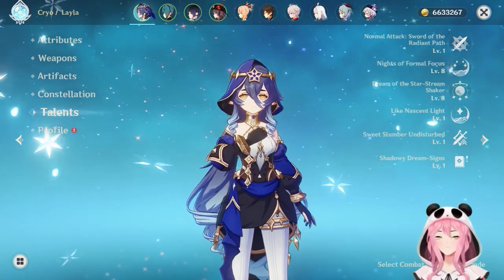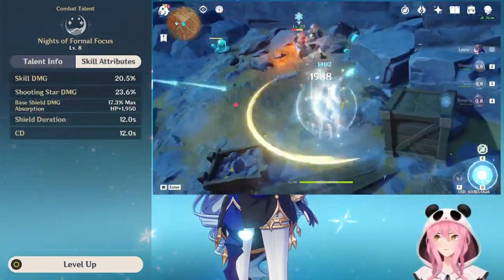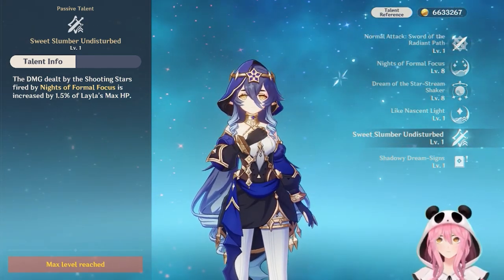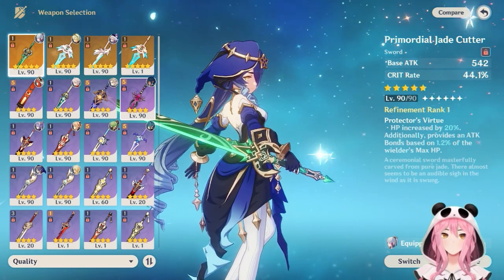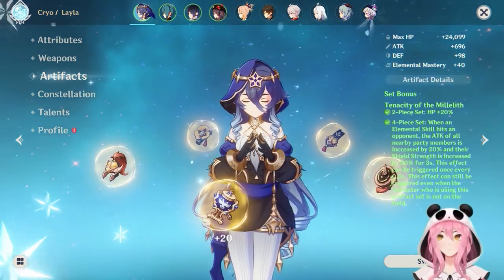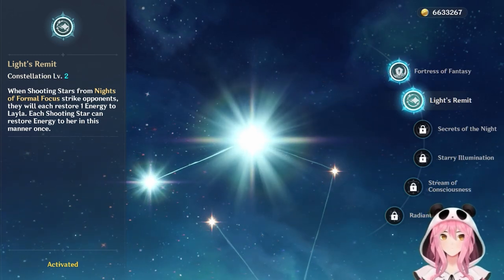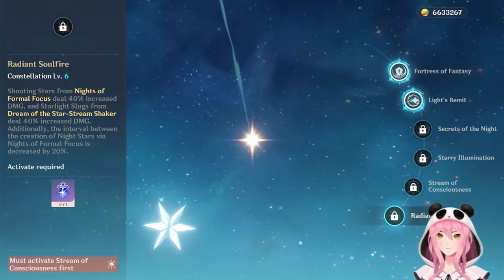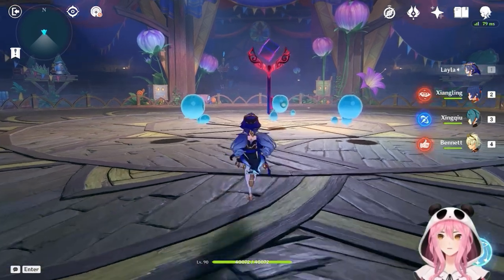NO ZHONGLI? NO PROBLEM! Updated Layla Guide | Genshin Impact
Our next character guide focuses on the free character that we're getting during the event.

Layla is a 4 star Cryo unit that provides a beefy shield to her team as well as plenty of Cryo application and extra buffs to keep you in the fight longer.

This video covers everything you need to know on how to build her the right way.

Going over Layla's:
- Talents
- Weapon Options
- Artifacts
- Teams Setups
- Constellations
- and more

Use the timestamps if you need only a specific part of the video!

Timestamsp:

00:00 Intro
00:18 How to get your free Layla
01:28 Layla's Talents
07:00 Weapon Options
11:00 Best Artifacts
15:40 Layla's Constellations
19:04 Team Setups
22:31 Support Showcase..?
25:12 Final Thoughts + Outro